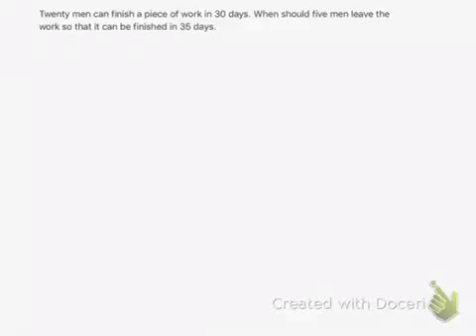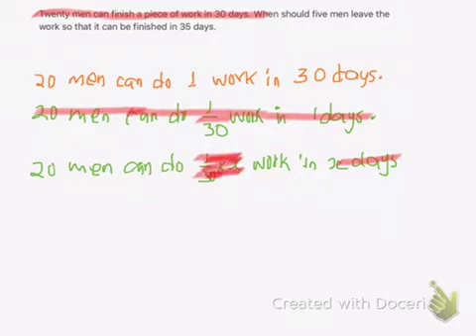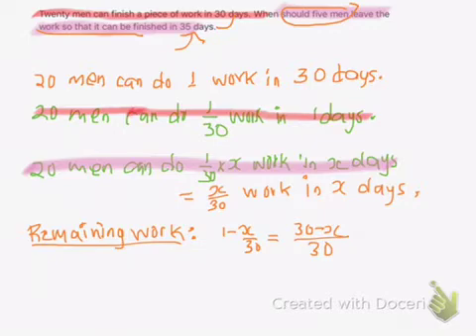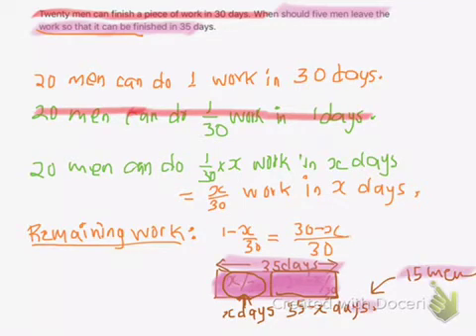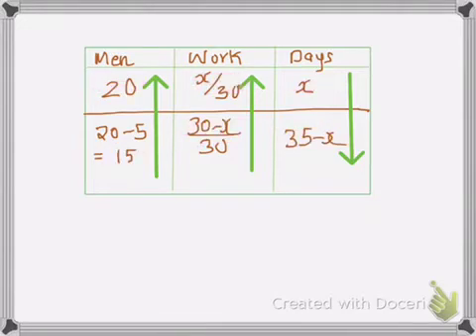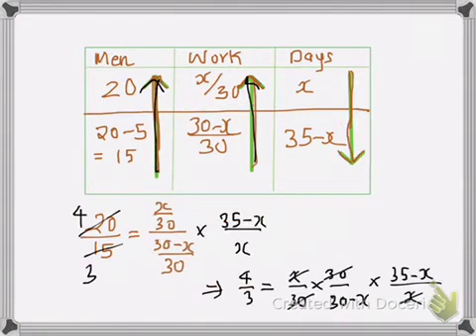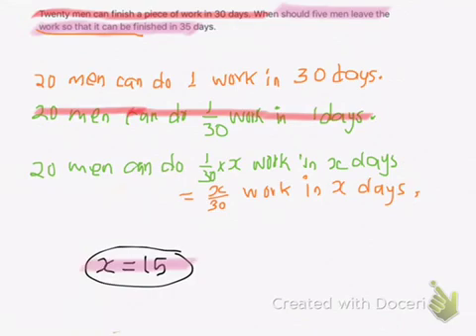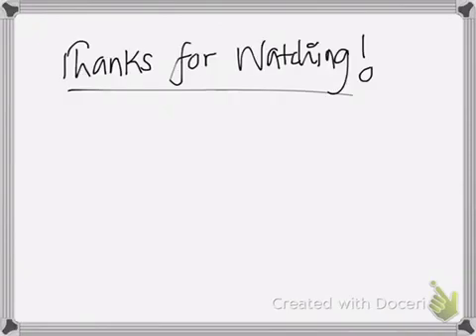Type 14- solving unitary method (time and work) question-tips for SEE/SLC examination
Tips and tricks to solve almost all sorts of unitary method problems.